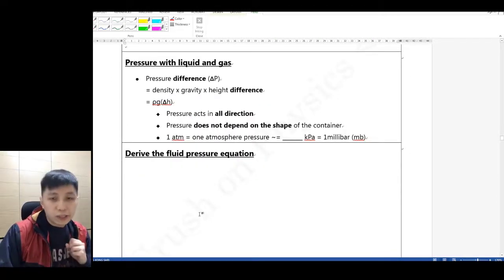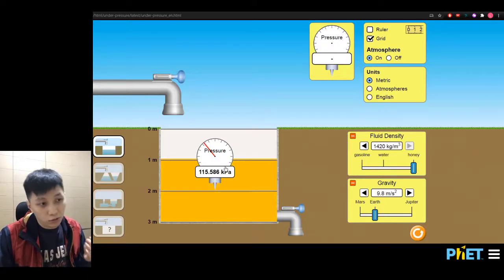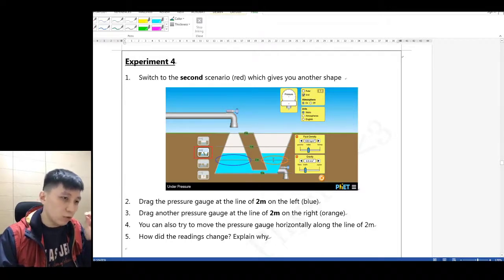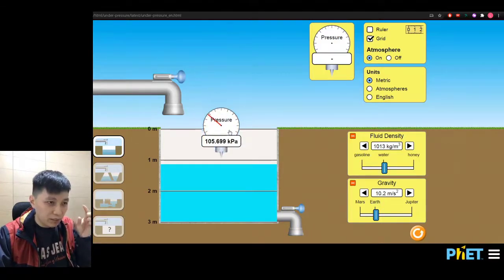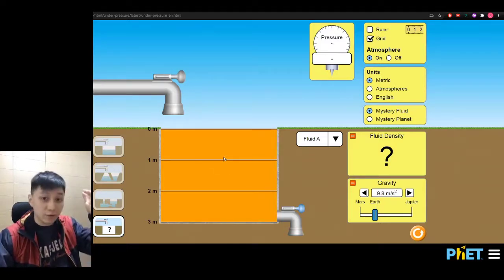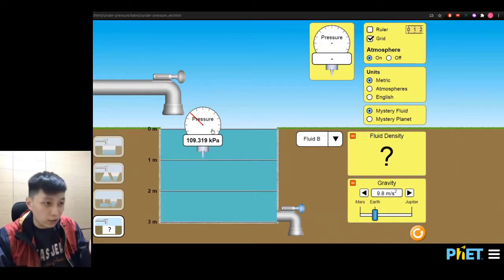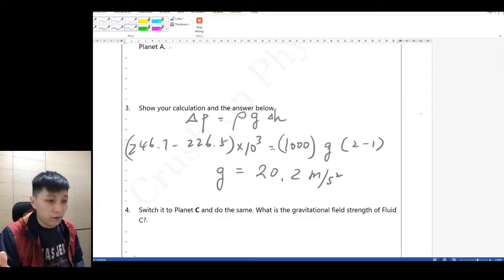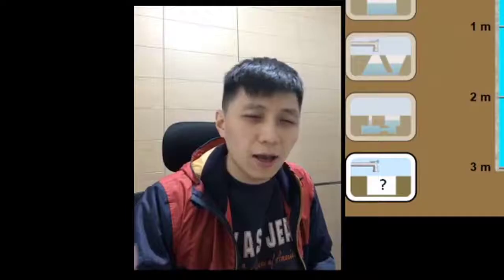Fluid Pressure Virtual Lab Walkthrough (Phet Simulation)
Full playlist of IGCSE Physics Chapter 3 - Forces and pressure

00:00 Experiment 1
03:16 Experiment 2
05:25 Experiment 3
07:06 Experiment 4
09:34 Experiment 5
12:39 Investigation Challenge 1
18:51 Investigation Challenge 2